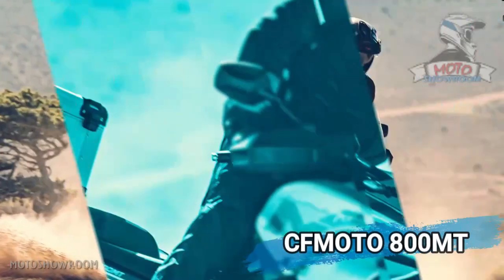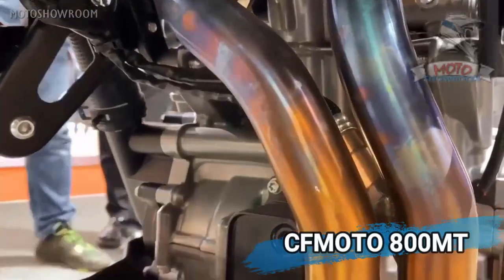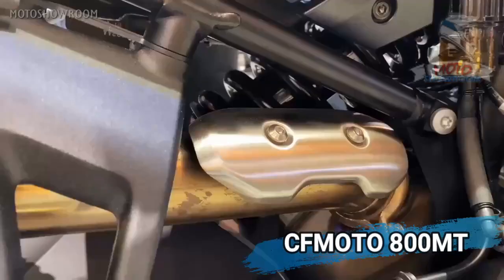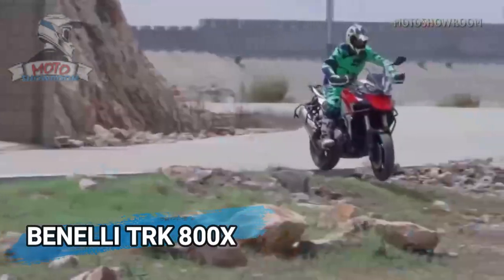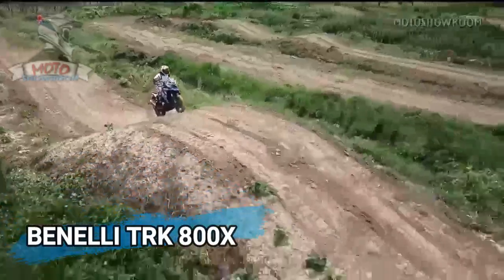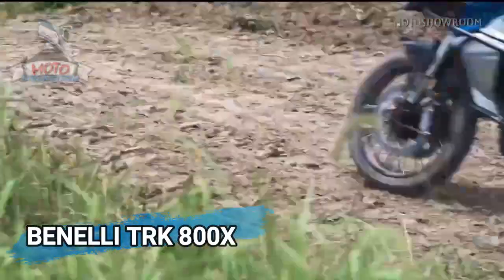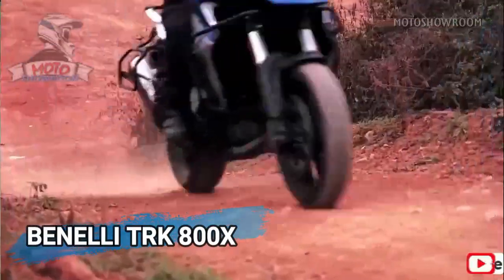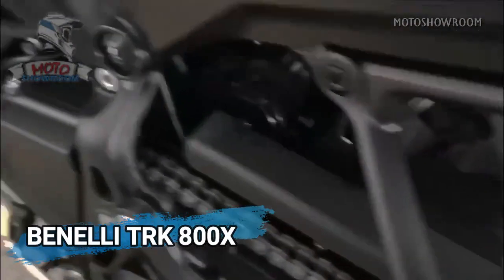CFMOTO 800MT vs BENELLI TRK 800X :: Which is BEST between Two Promising Adventure Touring Bikes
CFMOTO 800MT vs BENELLI TRK 800X :: A Comparison between Two Promising Adventure Bikes

Today, we will do a video comparison between two adventure bikes from two prominent motorcycle manufacturers, the two bikes in mention is the CFMOTO 800MT and the BENELLI TRK 800X. Both bikes are intended for riders who are keen to adventure touring type of motorcycle and always on the go for off-road or highway spectrum with an emphasis to long range comfort.

IMPORTANT:
This video is purely a fan-made and were put together for everyone to enjoy the music and video, if you (owners) want to remove this video, please CONTACT US DIRECTLY before doing anything. We will respectfully remove it.